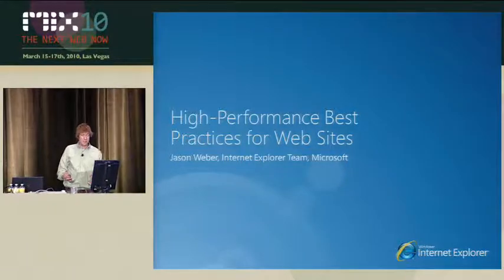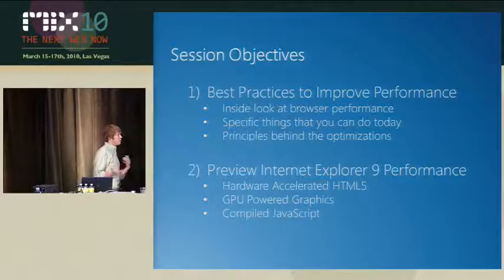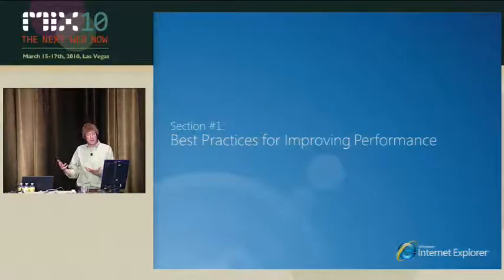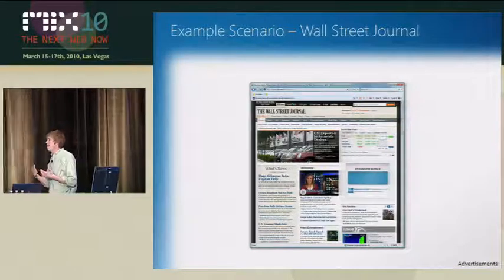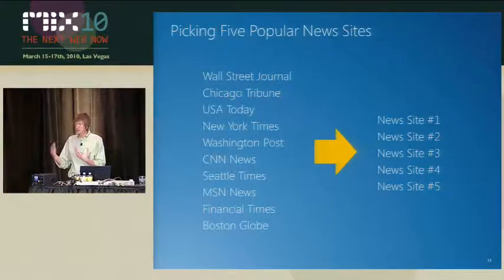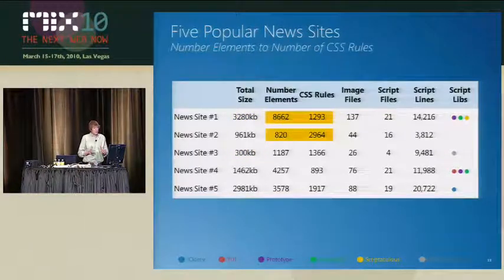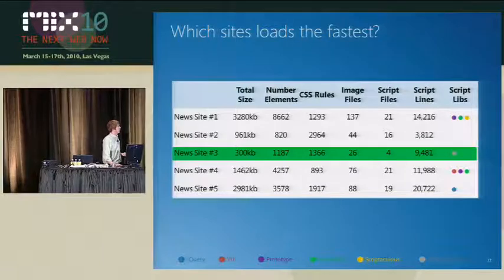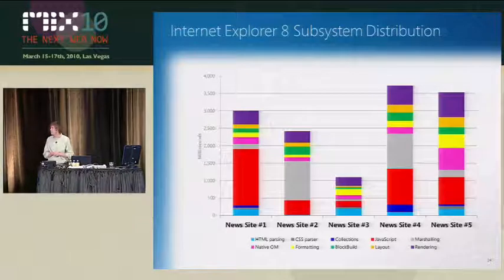Microsoft MIX10 - HTML5: High-Performance Best Practices for Web Sites (1/6)